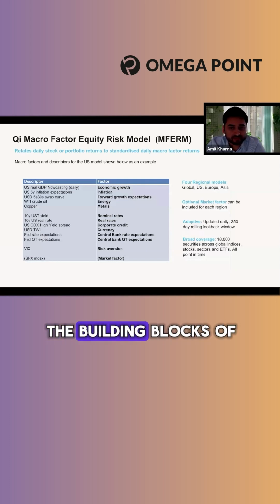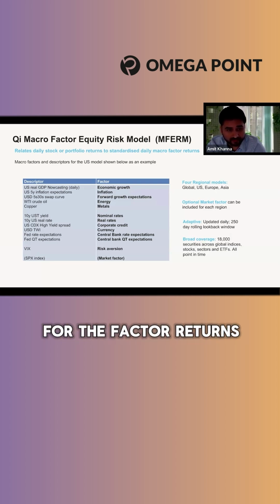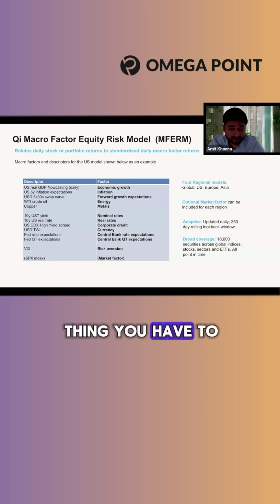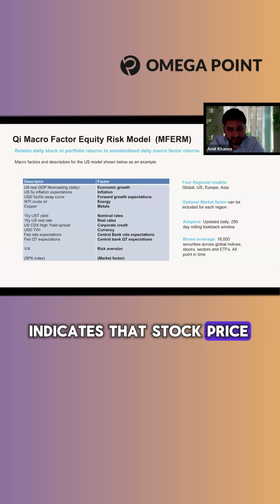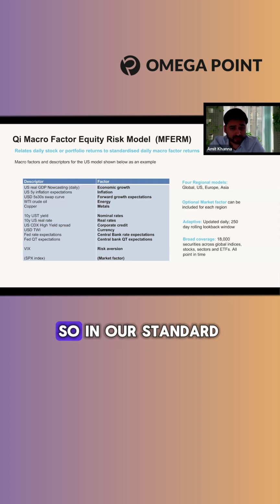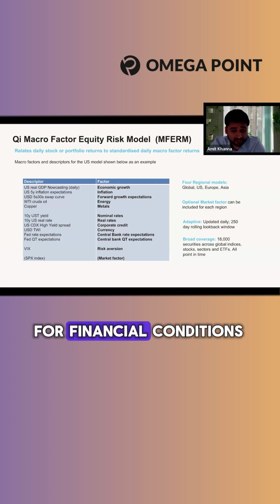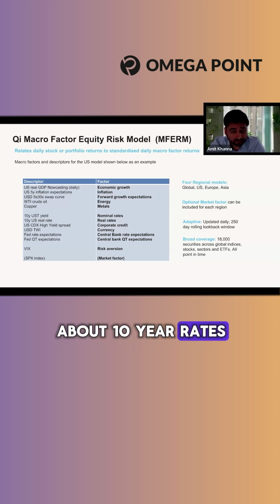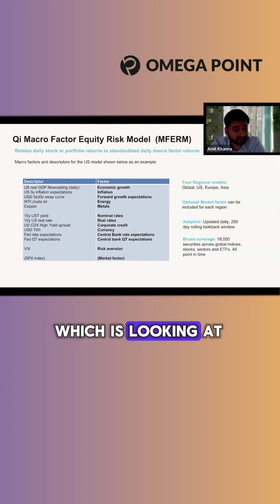#2 Defining Macro : What are the 12 Macro Factors used by Qi